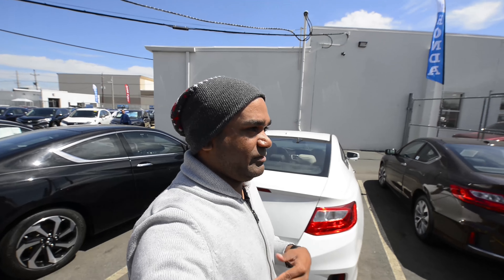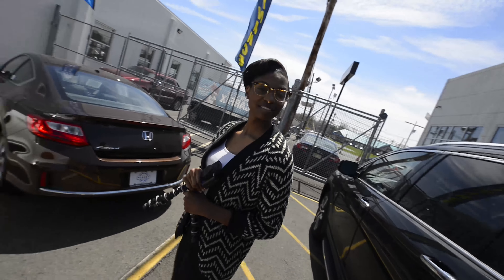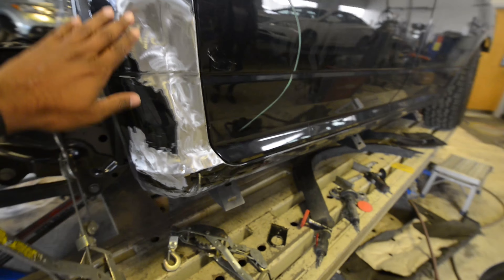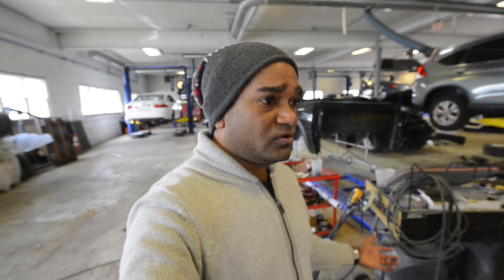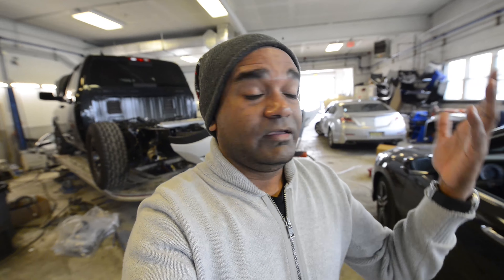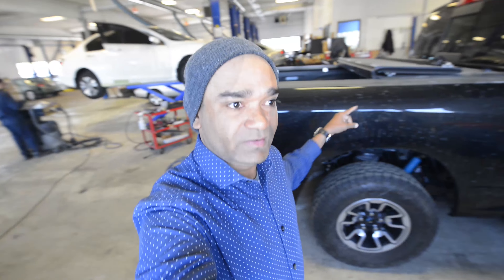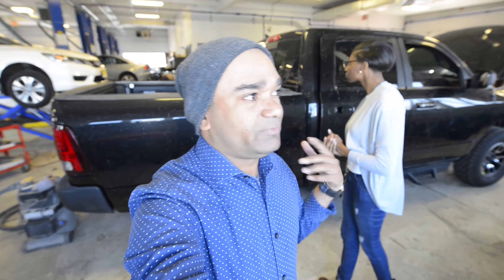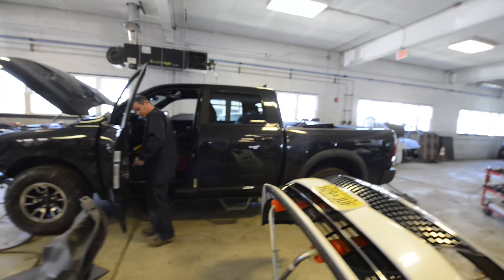Our INSANE truck build is done!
The truck is DONE! Our techs in the body shop stripped this truck down the frame, replaced the frame and rebuilt the truck from the ground up. This is the completed truck!

Planet Honda is one of the LARGEST Honda Dealerships in the USA! We're also the largest Certified Pre-Owned Honda dealer in New Jersey.